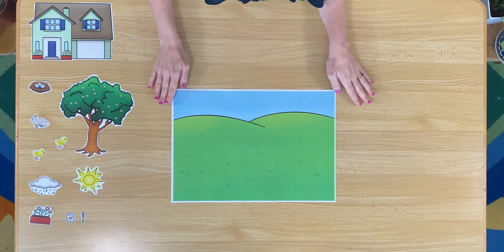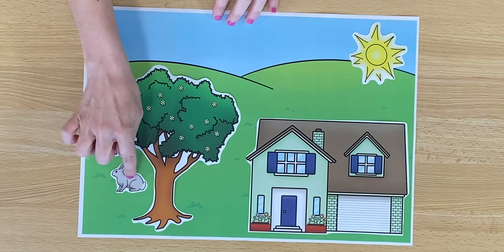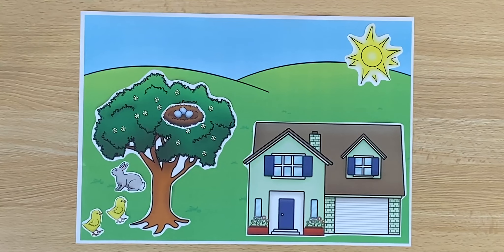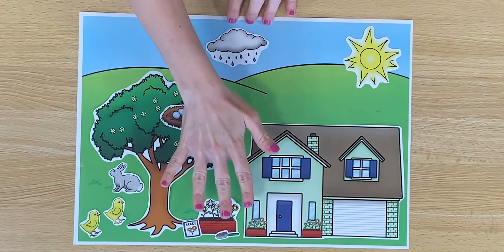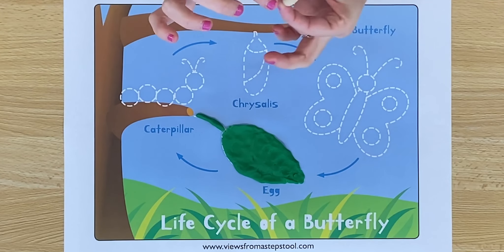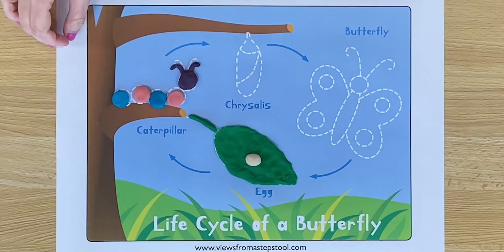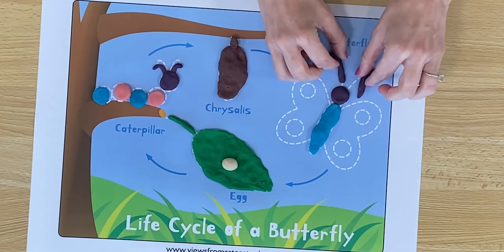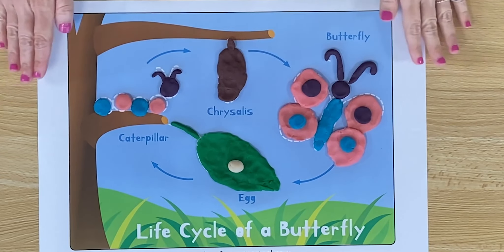Let’s Learn About Spring Is Here!! 2 (For 2-4 Years Old)